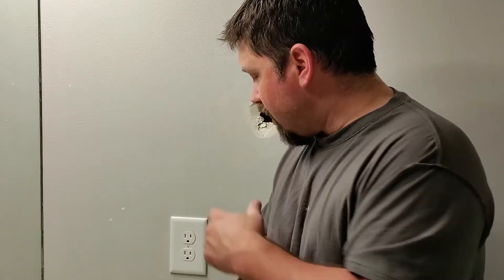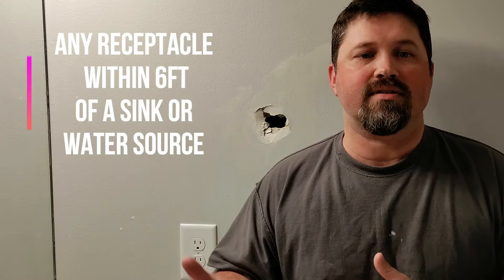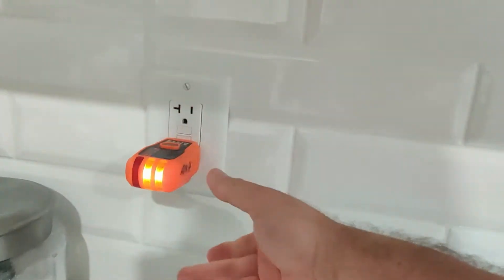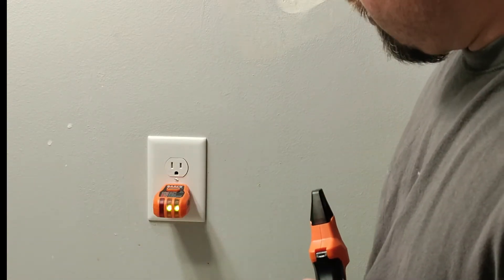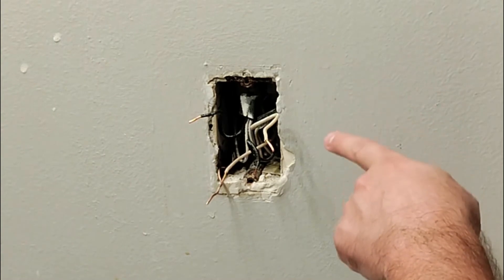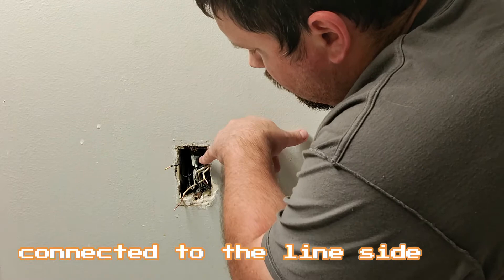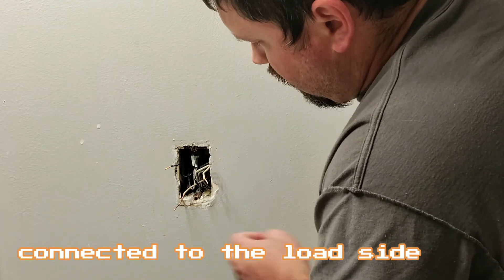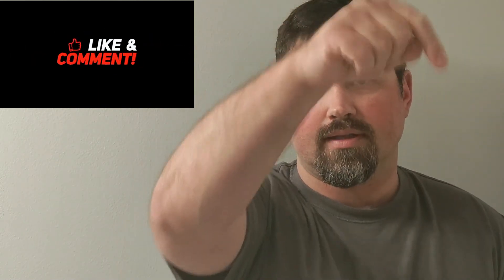How to install a GFCI outlet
In this video I will go over how to install a GFCI outlet as well as where they need to be installed.  This video will cover some of the areas where GFCI's are required by NEC and how standard outlets can be used to meet those code requirements. I will also go over a couple of the hidden tools on Eaton outlets.  Also, the tools in an Electrical outlet.

Southwire Voltage Tester
Klein Tools Voltage and receptacle tester

Timecodes
0:00 – Intro
0:14 - GFCI explained - when and where to install
1: 20 - How to test GFCI protected outlets
2:51 - How to install a GFCI outlet
3:43 - How to identify the line and load for GFCI outlet
5:57 - Hidden outlet tools